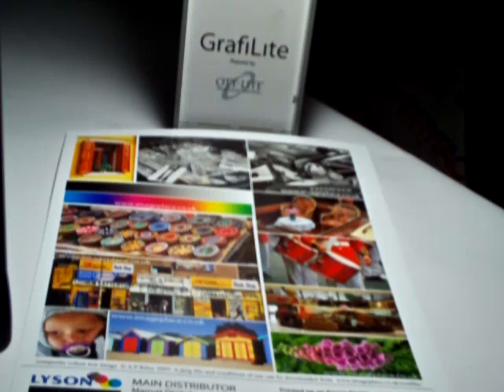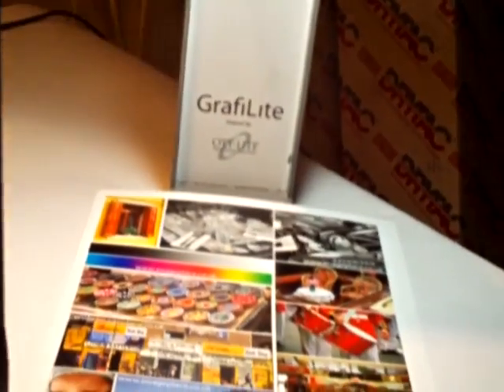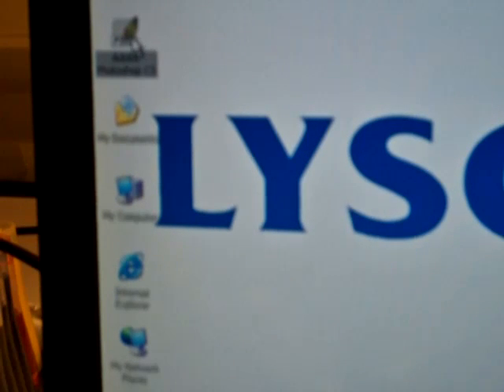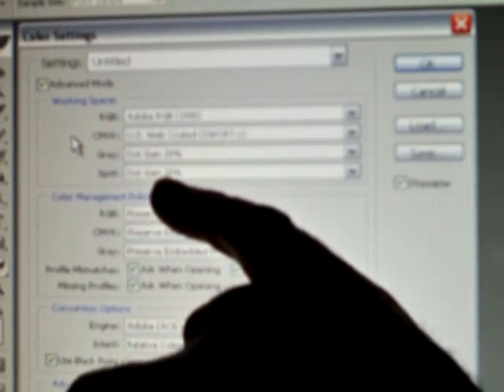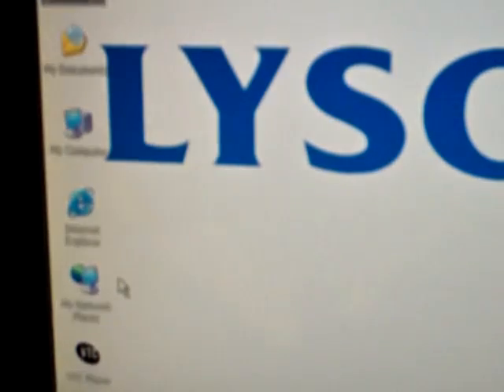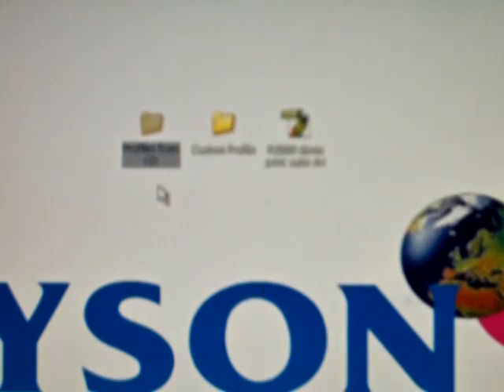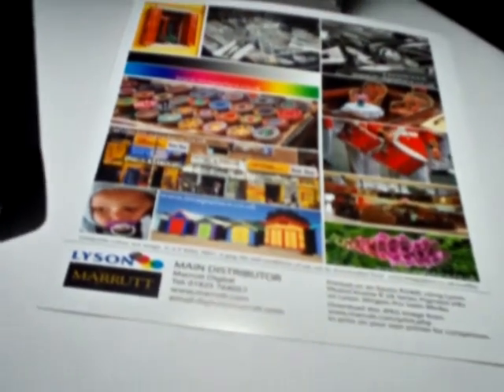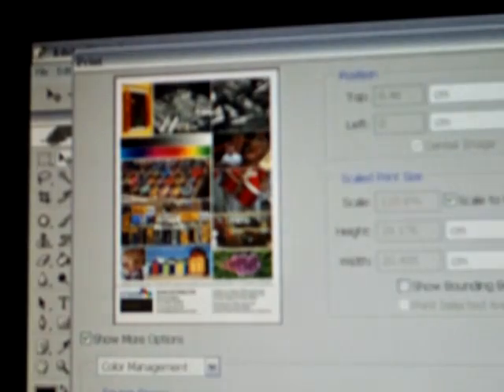Lyson 39: Getting Colours Right in Windows XP - Part 1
Takes you through setting up Adobe Photoshop CS2 correctly in RGB settings - Installing printer profiles - applying printer profiles to your image - applying correct printer settings appropriate to the printer profile - testing whether your print is correct with respect to a master calibrated test print - adjusting your monitor to agree to your good colour print - acheiving best possible colour, density and response curve characteristic with your FREE Lyson custom profile.
for further support topics